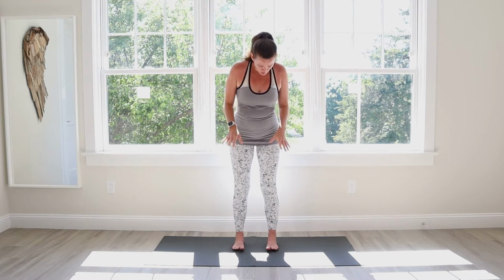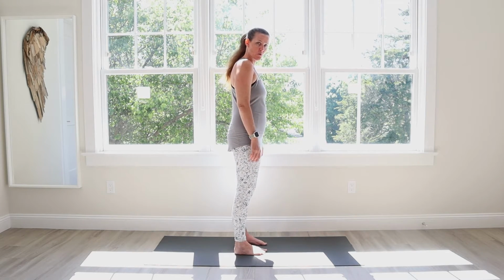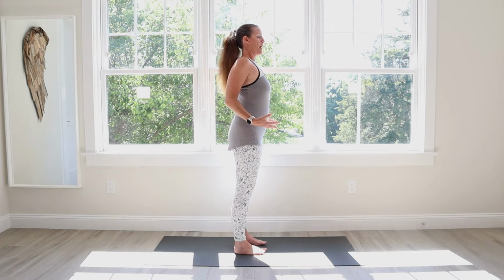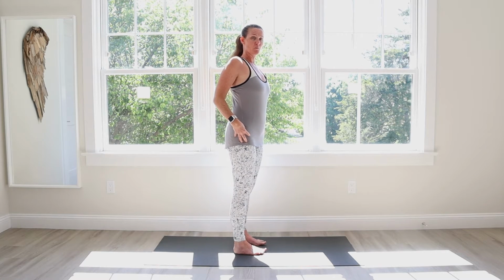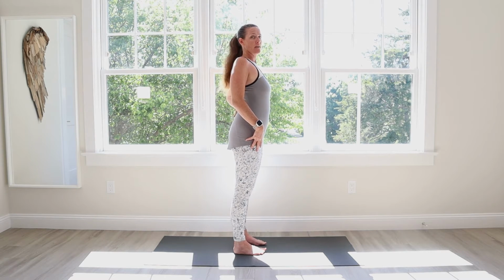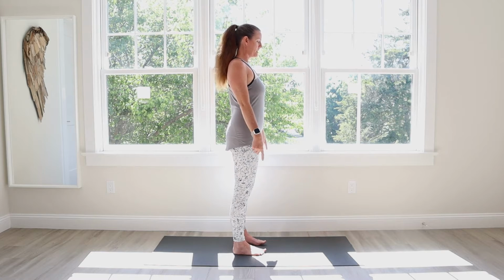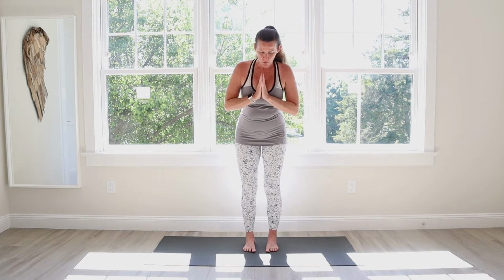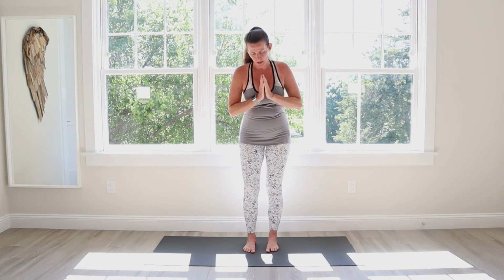22min | Yoga For Complete Beginners | Slowing it Wayyyy Down | Kara Yoga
Hi everyone! So the husband says to me, "complete beginners yoga, so talk that way and really teach to beginners." So, I say, "OK!" Then, I finish this video and he editing it, he says, "Maybe too much talking!" hahahaha. I don't know how to make this guy happy!

Anywayyyy, so this video is for beginners but really for anyone who wants to break it down and learn the real basics. You ready to feel good?

Namaste,
Kara

Be. Truly. It's SUPER affordable AND you get videos and other goodies, earlier than anyone else!